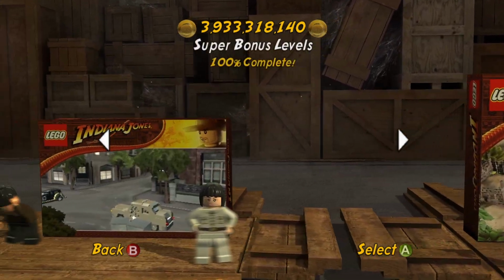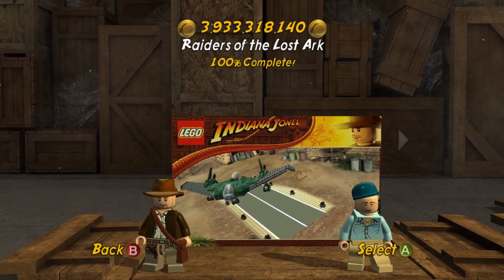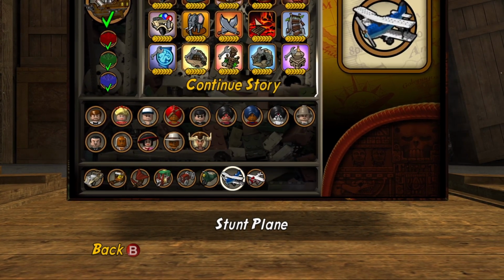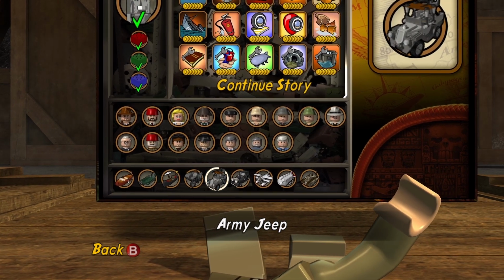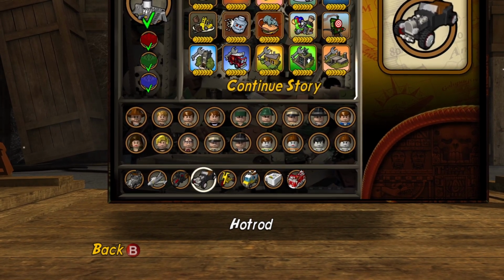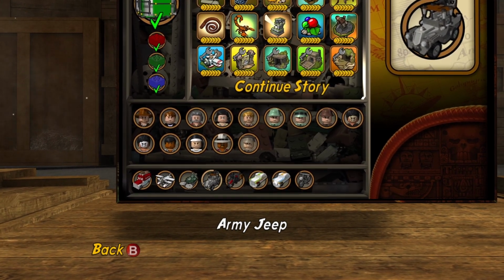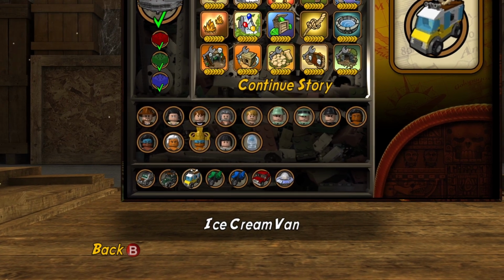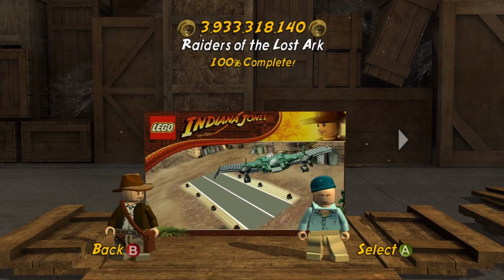LEGO INDIANA JONES 2 - ALL Vehicles Unlocked!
🔥 Blitzwinger Merch! 🔥